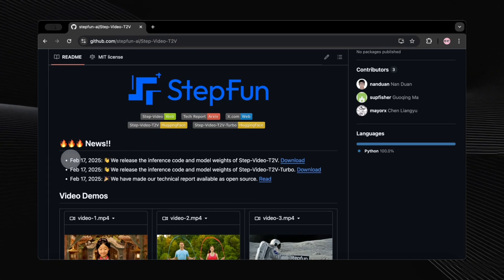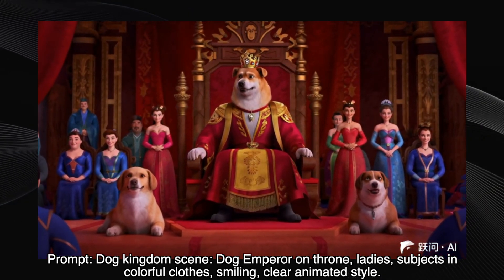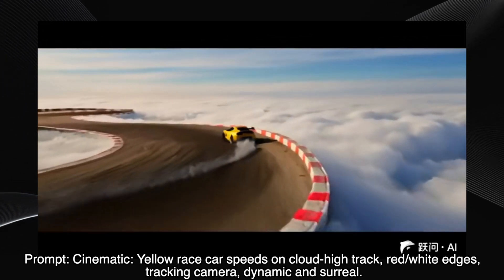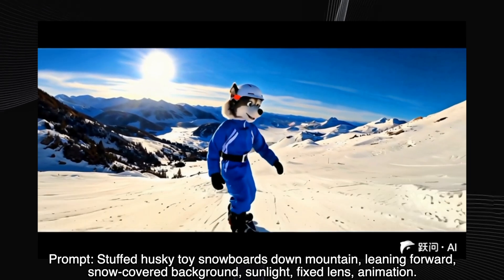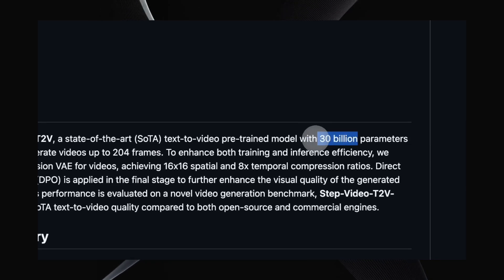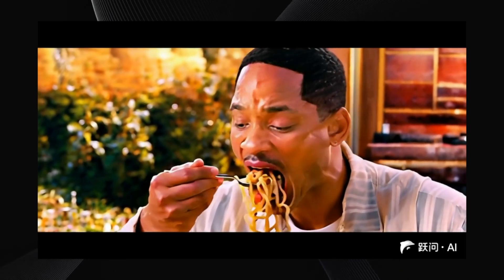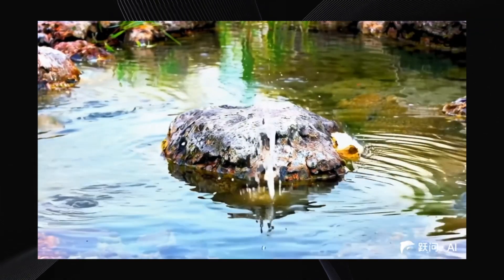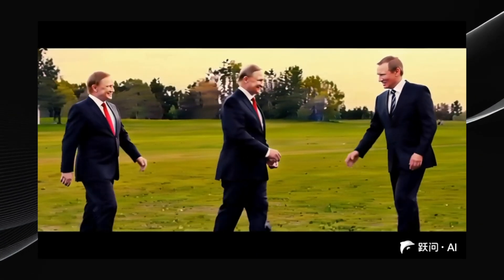China's NEW AI Video Weapon: FREE, Open-Source, and Powerful! (Step-Video-T2V)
In this video, I'll show you real examples generated by Step-Video-T2V, and then I'll push it to its limits with some seriously challenging prompts. We'll see if it can handle complex scenes, realistic physics, nuanced instructions, and even... well, let's just say some *interesting* celebrity requests. 😉 Get ready for some impressive results, some hilarious fails, and an honest assessment of this groundbreaking technology.

⏱️ VIDEO CHAPTERS:

0:00 - Introduction to Step-Video-T2V
1:17 - Official Example Videos
6:48 - How Step-Video-T2V Works (Technology Overview)
8:34 - My Test Prompts: Round 1 (Simple Prompts)
8:56 - My Test Prompts: Round 2 (Complex Prompts)
11:07 - My Test Prompts: Round 3 (Celebrity Challenge!)
12:11 - Final Verdict & Conclusion